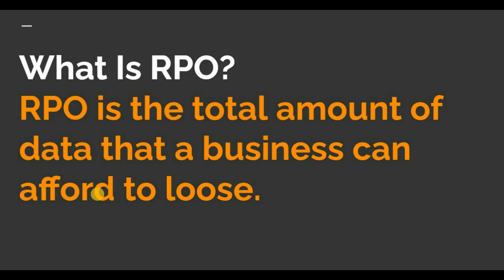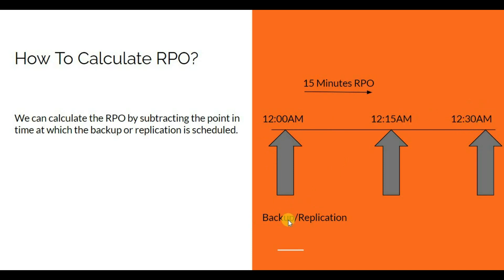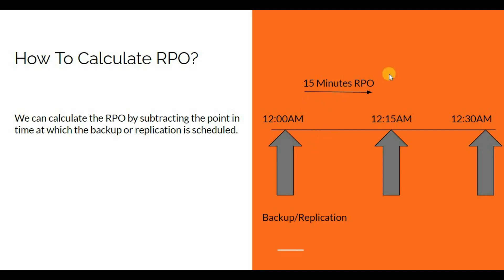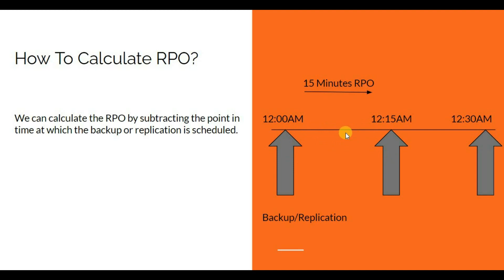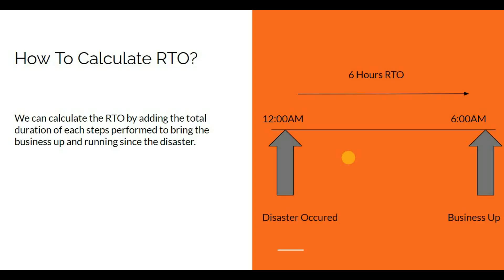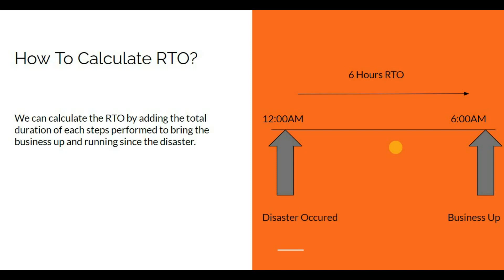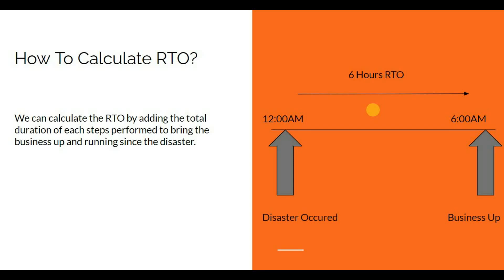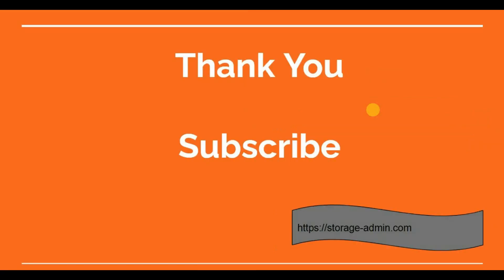Difference Between RPO and RTO In Disaster Recovery Solution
What is the Difference Between RPO and RTO in disaster recovery solutions?
RPO stands for Recovery Point Objective and RTO stands for Recovery Time Objective

What Is RPO?
RPO is the total amount of data that a business can afford to lose.

How To Calculate RPO?

We can calculate the RPO by subtracting the point in time at which the backup or replication is scheduled.

What Is RTO?
RTO is the total amount of time needed to make the business up and running since the disaster.

How To Calculate RTO?

We can calculate the RTO by adding the total duration of each step performed to bring the business up and running since the disaster.